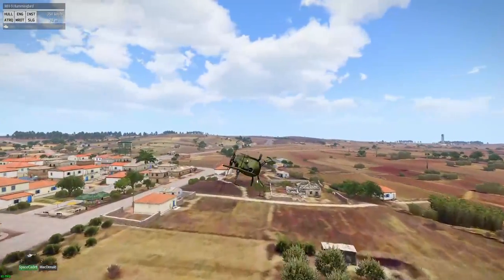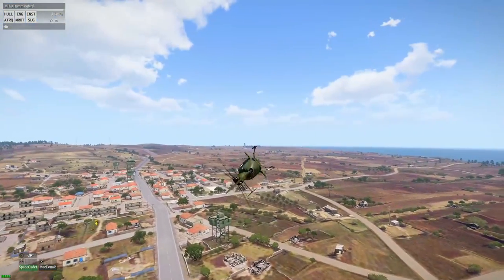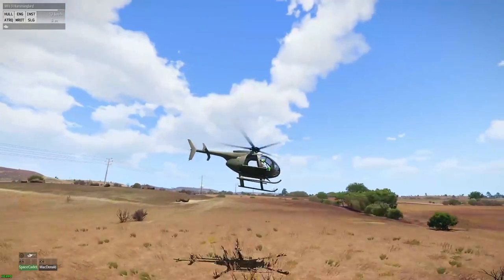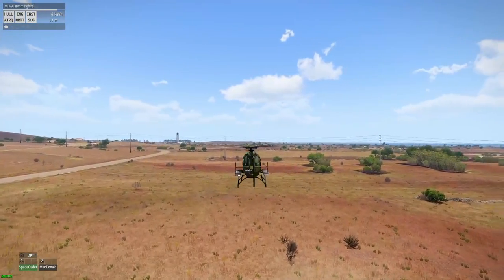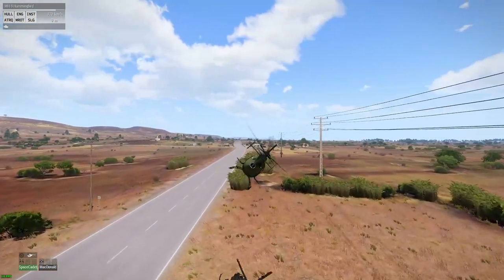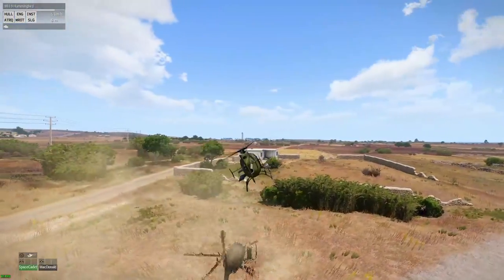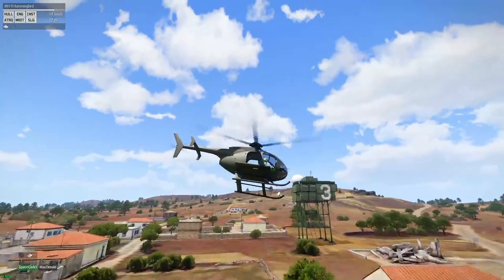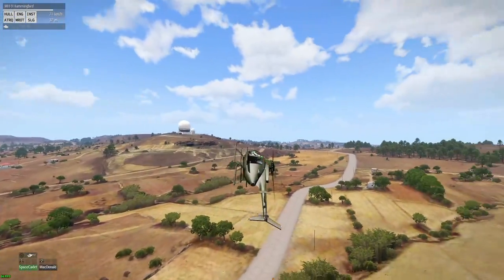Another Hummingbird Tutorial (how to fly straight and sideways)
i havent had internet for 3 days so figured i would make this while it was down. hopefully the audio is better than the last one